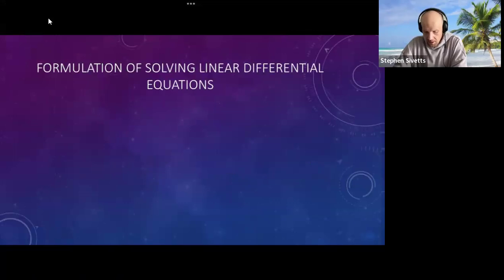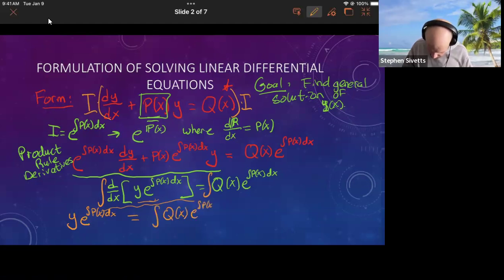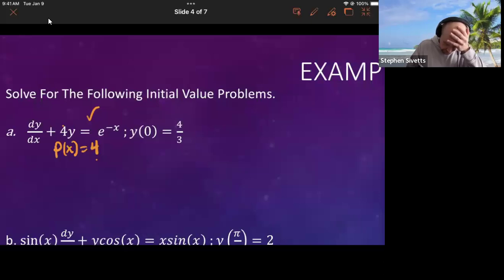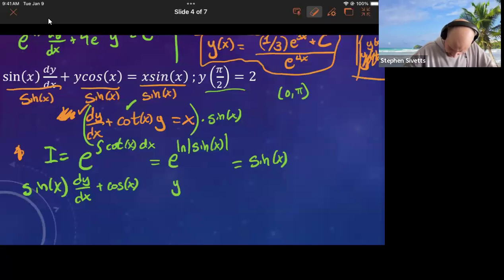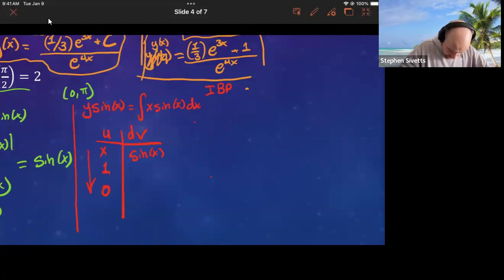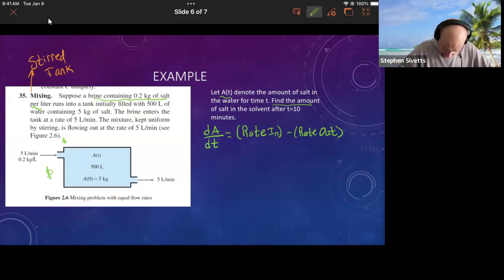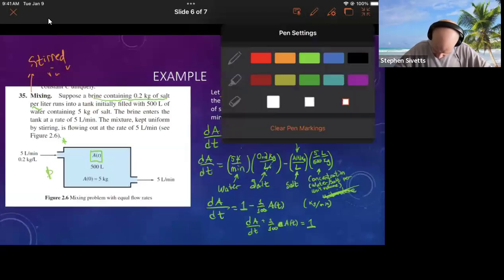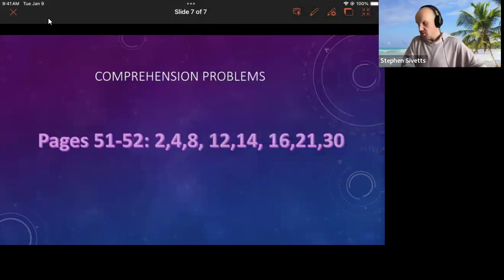First Order Linear Differential Equations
In this video, I will go over a type of first order differential equation that is relatively easy to solve. They are called Linear Differential Equations. I will go over examples on solving these differential equation as well as observing and application problem to solving a first order linear differential equation. If you have any questions, please let me know.